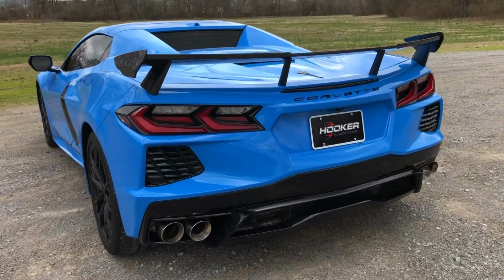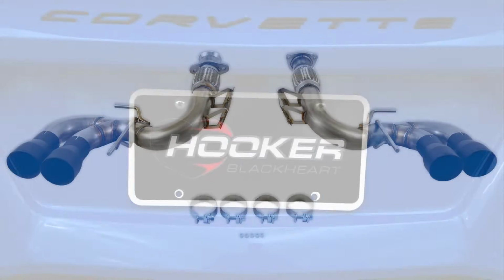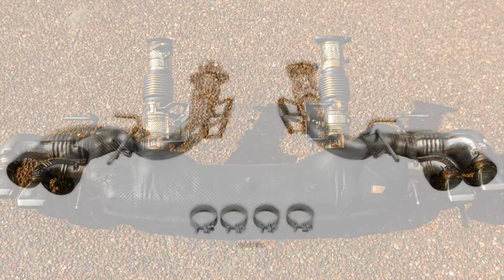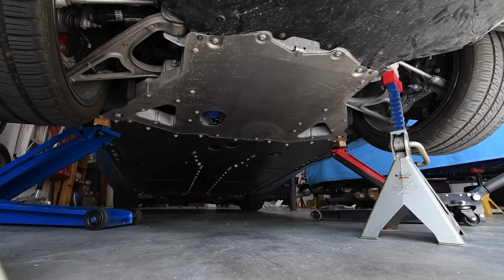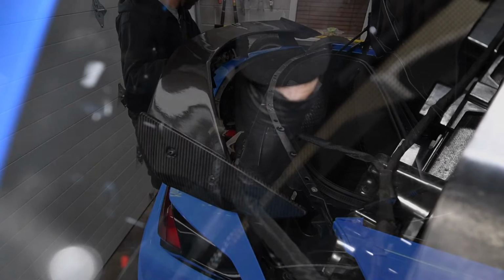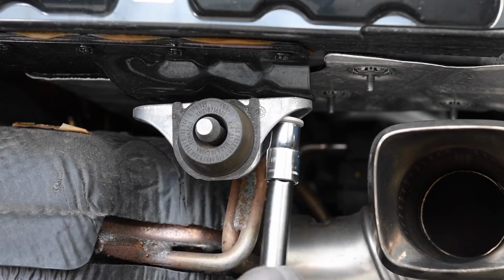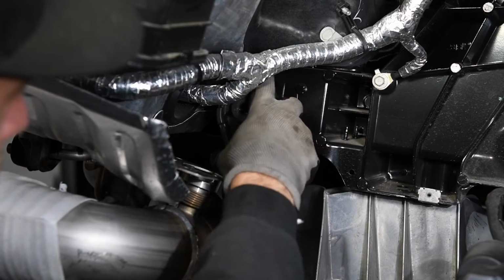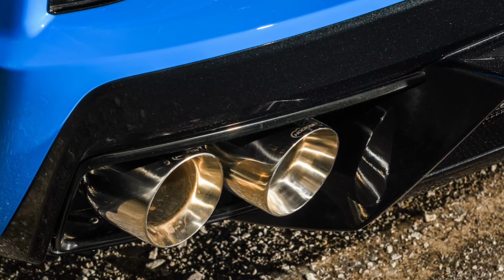How to install a C8 Corvette Exhaust System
How to remove and install a C8 Corvette cat back exhaust system from Hooker. Includes details of Hooker's system for NPP equipped Vettes and non NPP models (muffler delete). Corvette muffler delete sound clips. (Straight pipe).